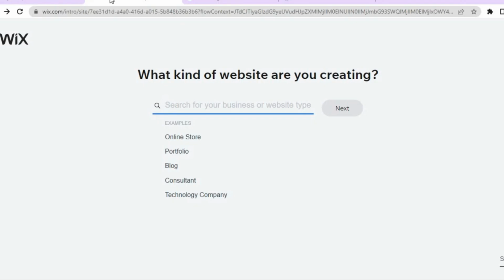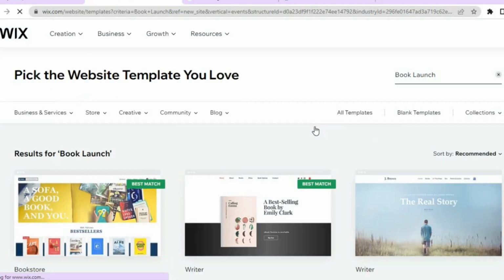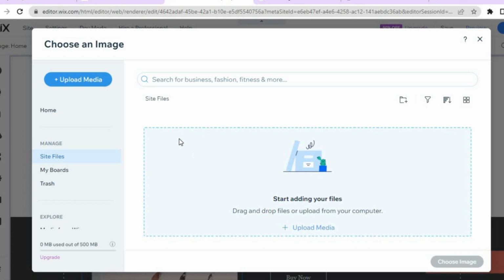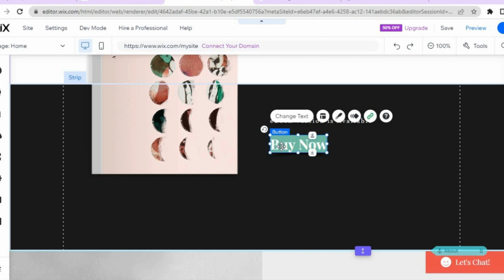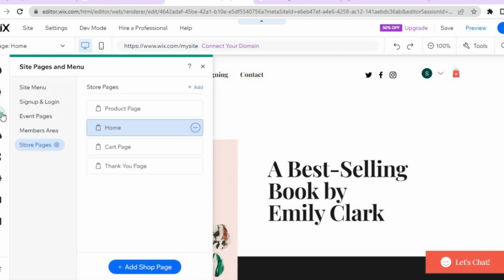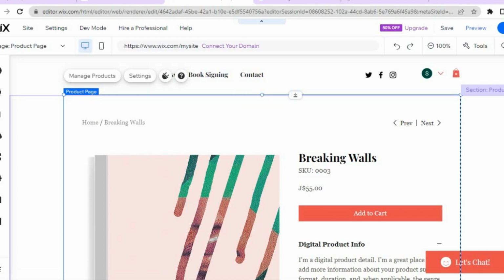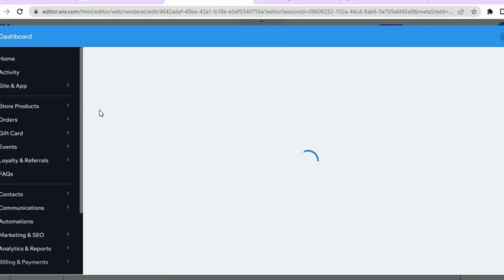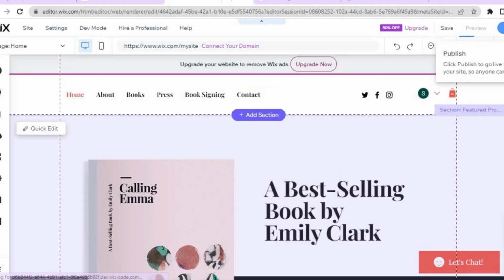HOW TO CREATE A BOOK LAUNCH WEBSITE (WIX WEBSITE BUILDER)